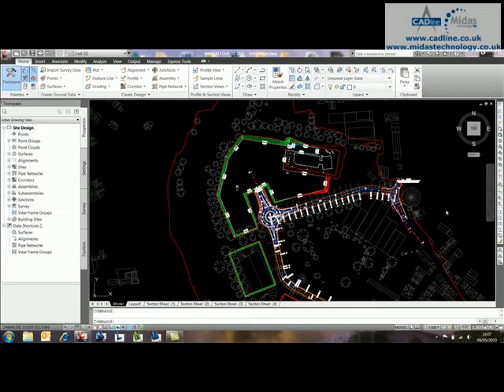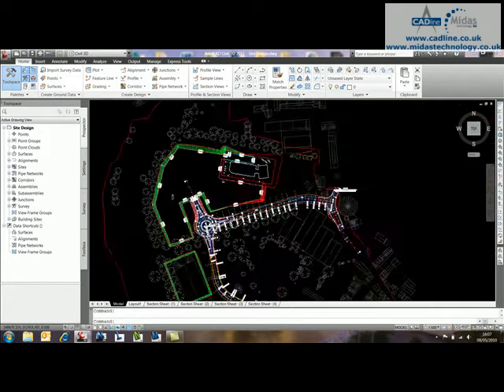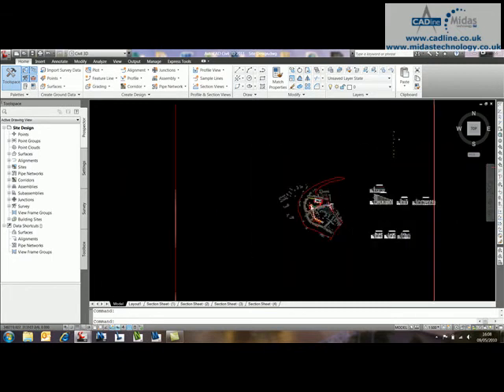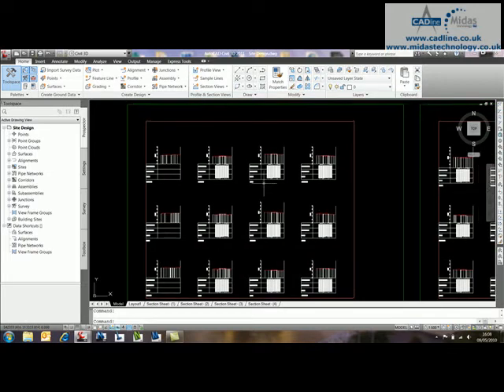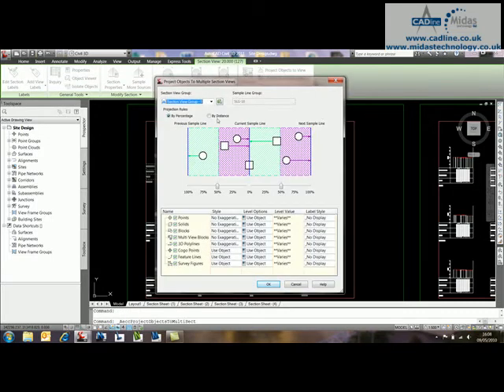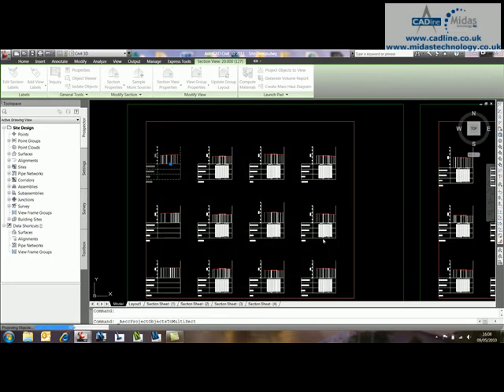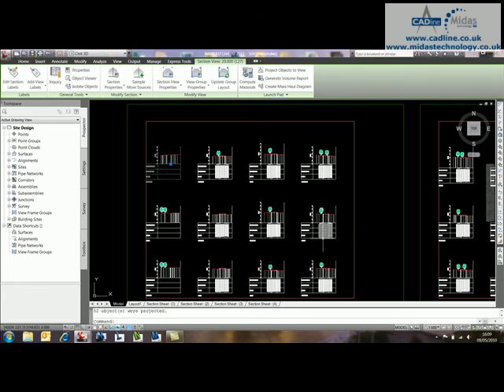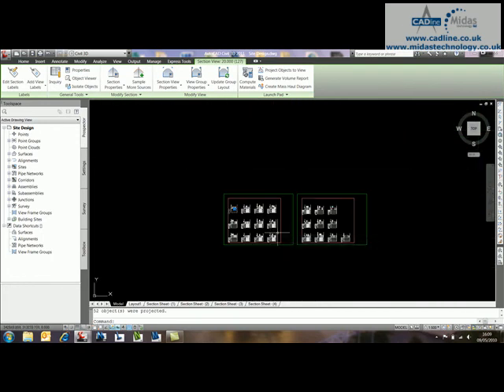CADline - AutoCAD Civil 3D 2011 - Projecting Multiple Objects to Cross Sections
CADline presents an AutoCAD Civil 3D 2011 Technical Tip and Trick titled "CIVIL 005 - Projecting Multiple Objects to Cross Sections".